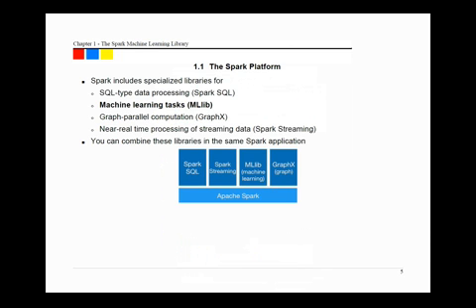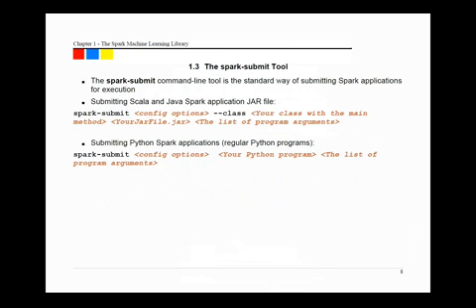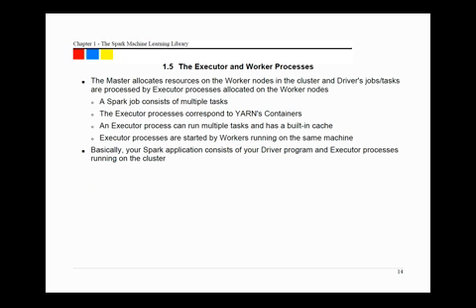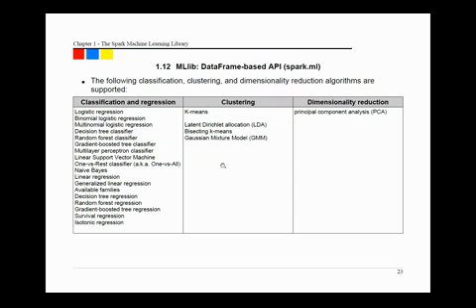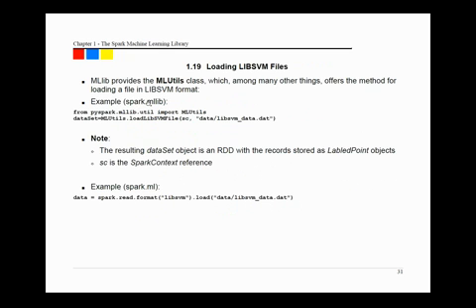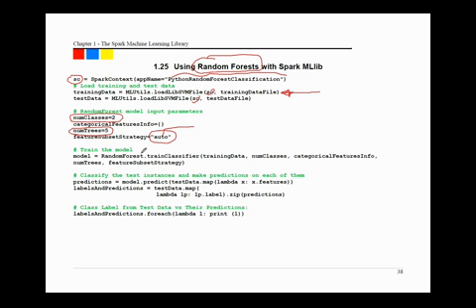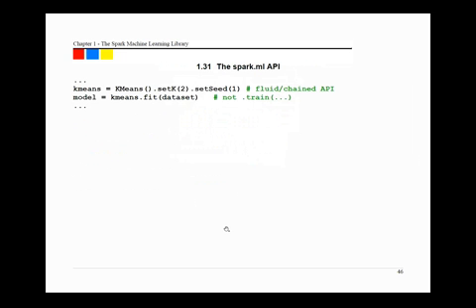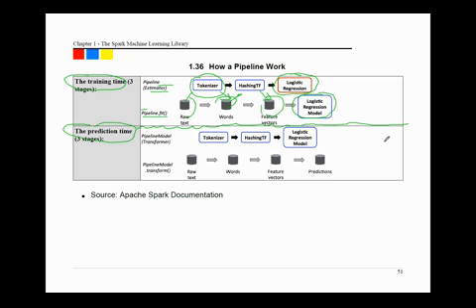Machine Learning (with Apache Spark)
To stay competitive, organizations have started adopting new approaches to data processing and analysis. For example, data scientists are turning to Apache Spark for processing massive amounts of data using Apache Spark’s distributed compute capability and its built-in Machine Learning (ML) libraries. In this webinar, we will talk about Spark’s machine learning libraries and select ML algorithms.

Presenter: Mikhail Vladimirov, Director of Curriculum Architecture

Related courses:
WA2610 Machine Learning with Apache Spark